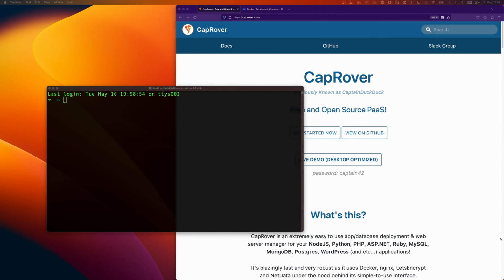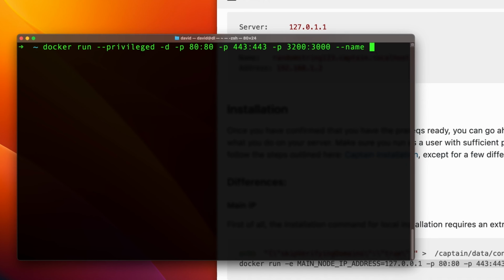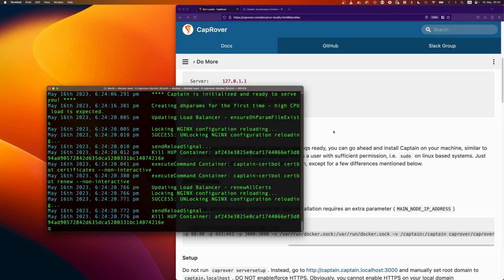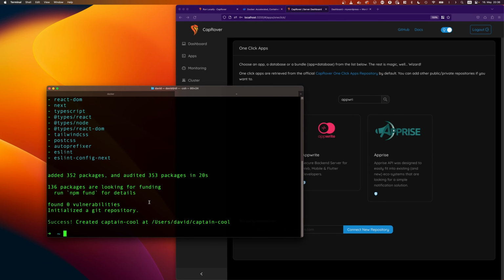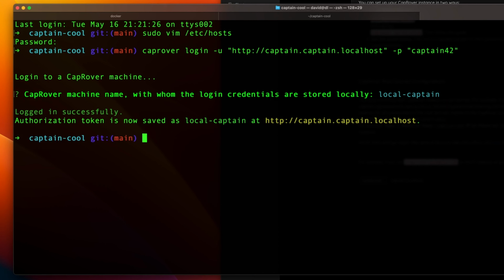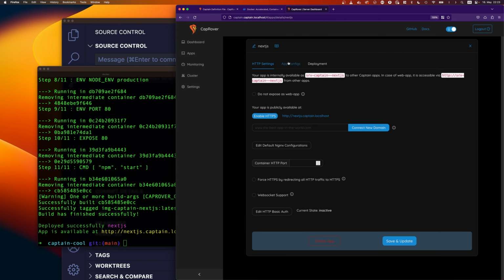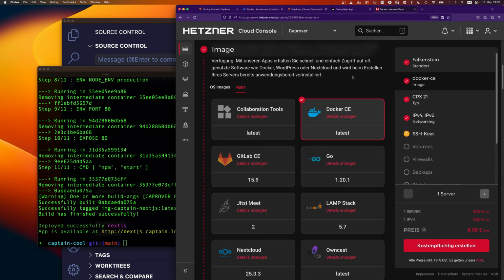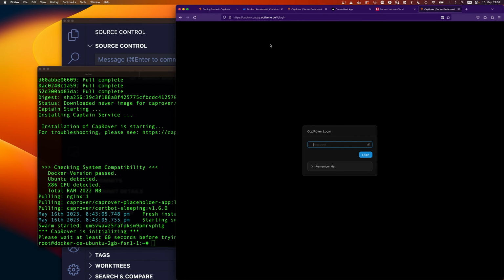🙌 Deploy NextJS, Astro, Wordpress, Supabase - DEPLOY JUST ANYTHING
Deploying Just anything ist so easy with CapRover. I found this gem. Even though it could really need a website overhaul (just like Astro in its early stage) CapRover is more than convincing in its ease of use. CapRover is a wonderful abstraction layer, built for easy deployments, on top of Docker that also comes with free, automatic HTTPS Certificates via Let's Encrypt.